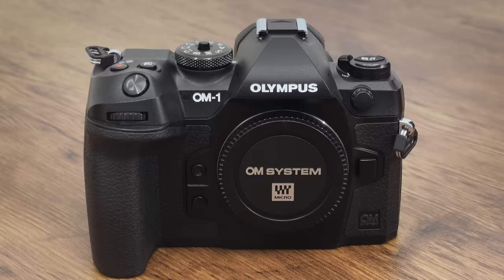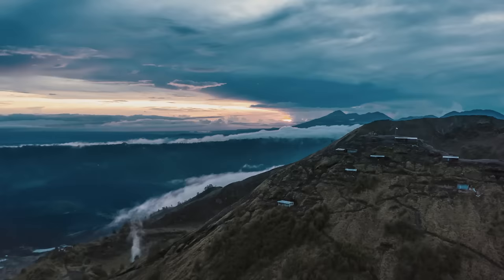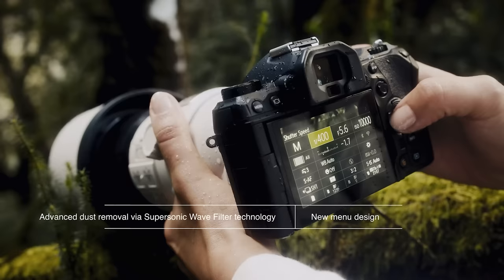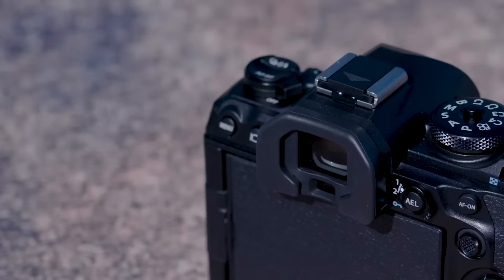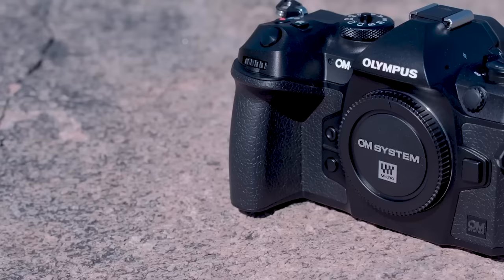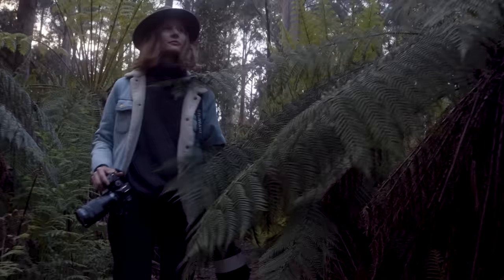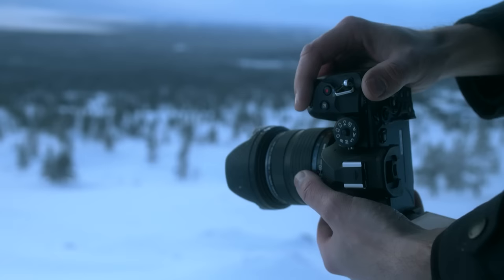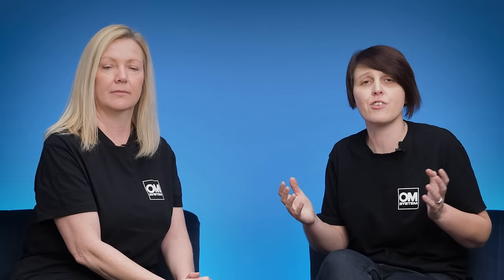Product announcement | OM SYSTEM OM-1